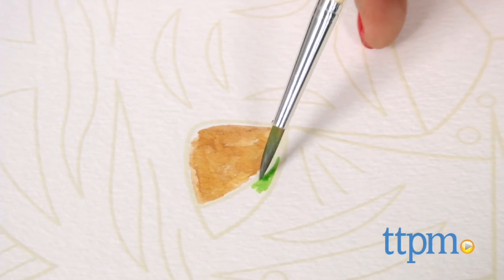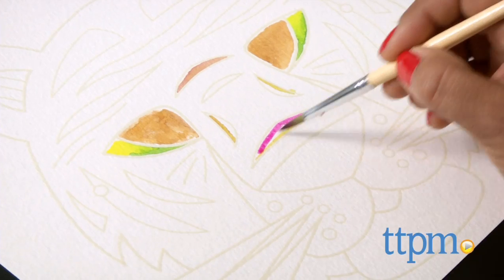Aquarellum Animal Masks Magic Art Canvases from Sentosphere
Aquarellum Animal Masks is an easy-to-use painting kit that includes six embossed sheets with animal mask themes, string to make the mask, nine pots of ink, and a paint brush.  For full review and shopping info

Product Info:
Aquarellum Animal Masks is an easy-to-use painting kit that includes six embossed sheets with animal mask themes, string to make the mask, nine pots of ink, and a paint brush. The embossing keeps the paint within the correct areas so it won't bleed onto other parts of the mask. Instructions are included to teach kids to blend paint colors and make their animal masks. You will also need a cup of water and blotting paper towel for rinsing out your brush between colors. There are no additional instructions on how to paint your mask, so kids have free reign on their creations.